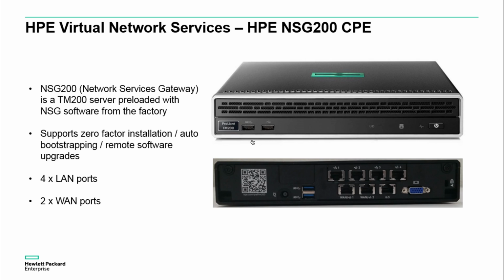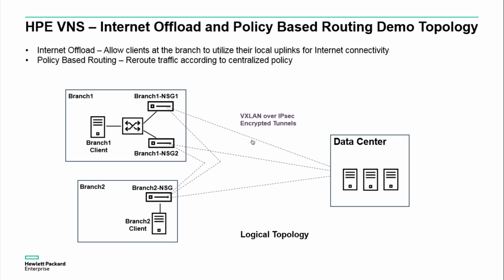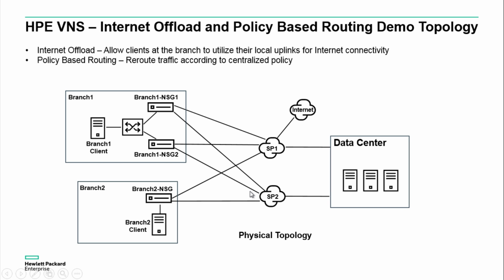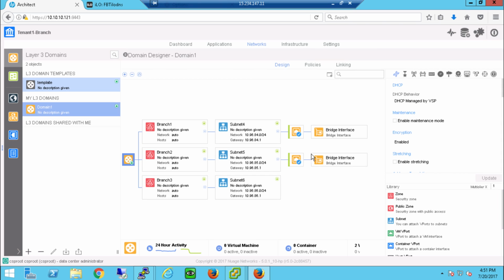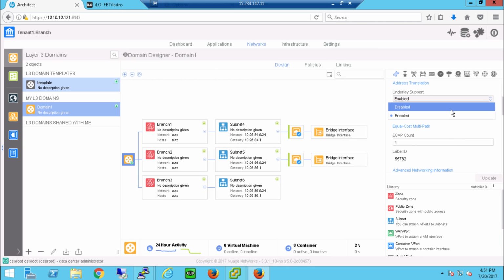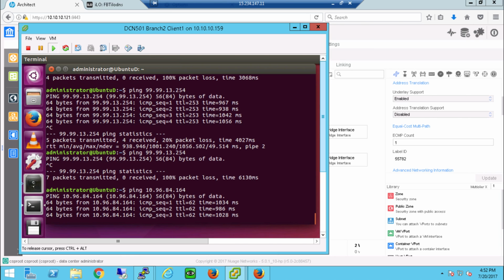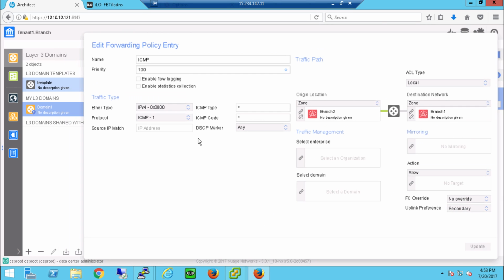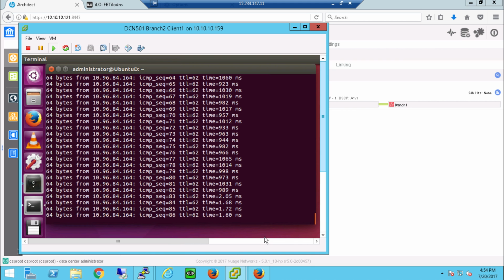Demo: HPE VNS - Internet Offload and Policy Based Routing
This HPE VNS video demonstrates how easy it is to configure internet offload and policy based routing use cases with HPE Virtual Network Services.